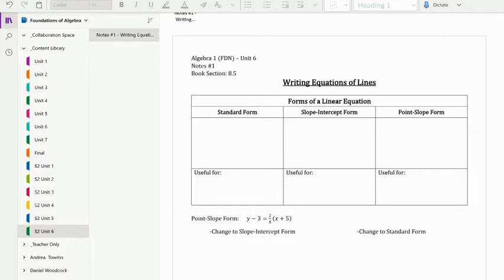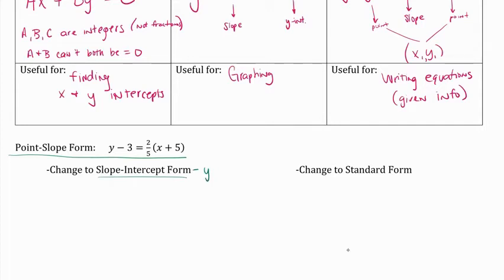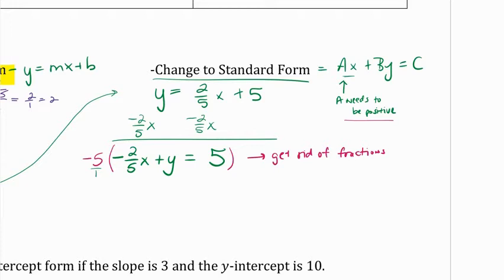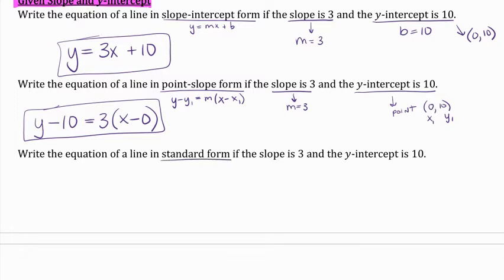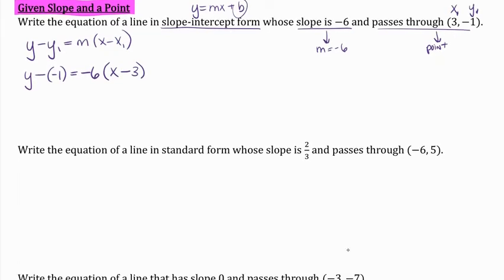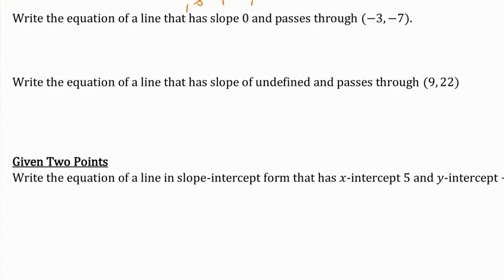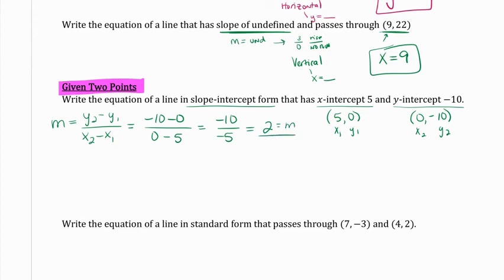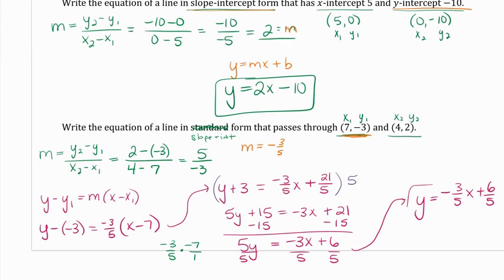Algebra 1 FDN Notes #1 U6